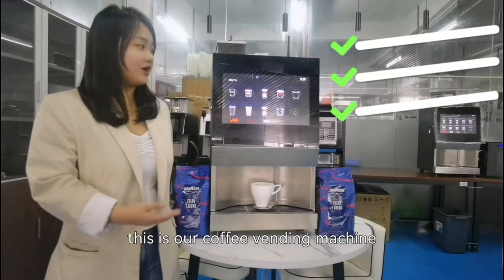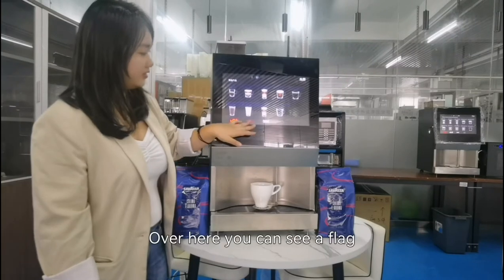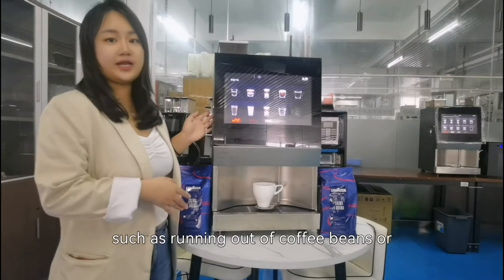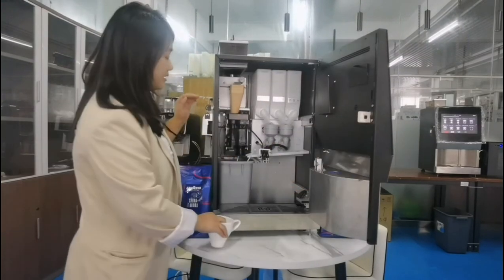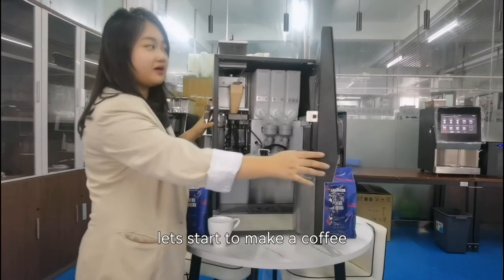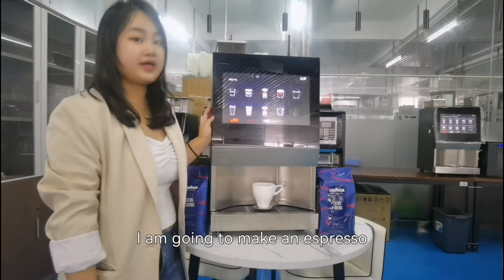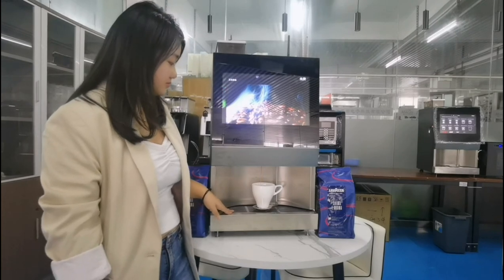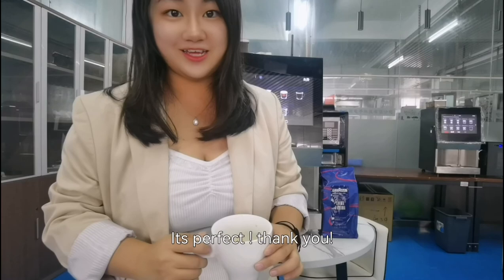countertop coffee vending machine for office,convenience stores,pactrol station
countertop coffee vending machines, hot coffee, hot chocolate,hot milk.
Coffee vending machine with card reader commercial
unmanned coffee vending machine business